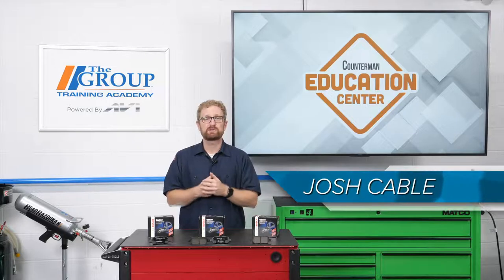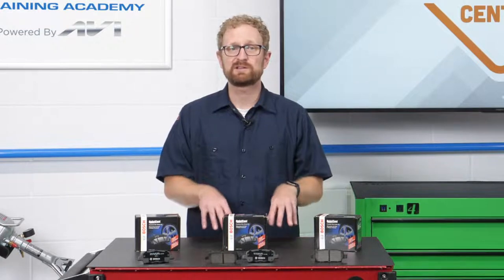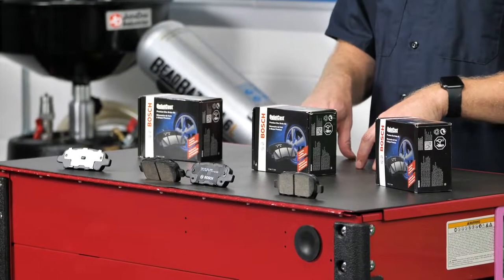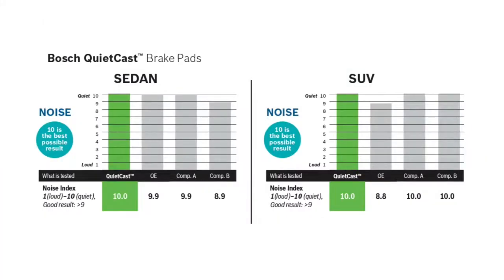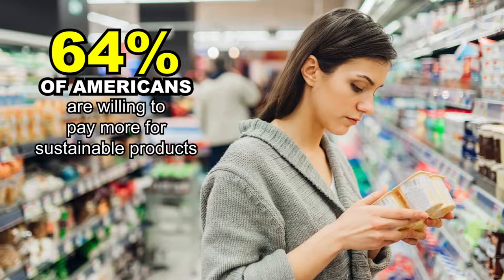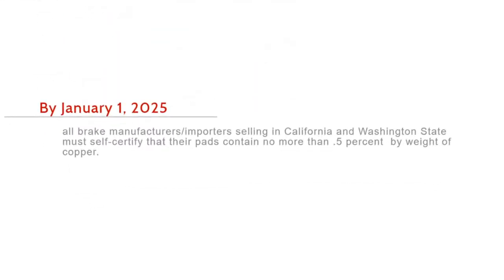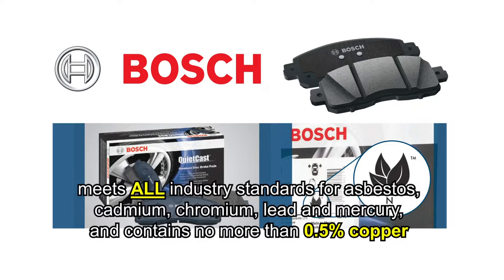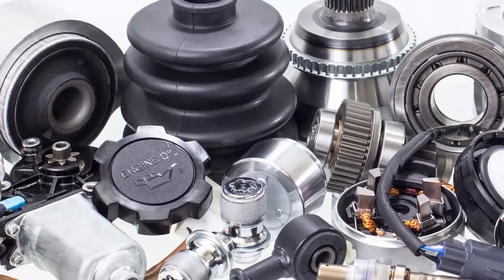Recommending Replacement Brake Pads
Giving your customers plenty of options is a good thing. But when it comes to replacement brake pads, how do you help your customers narrow things down to a product that’s right for them?